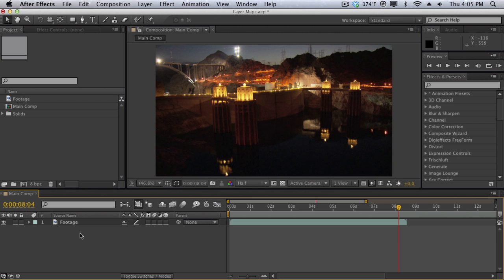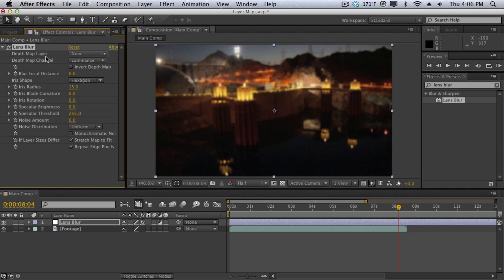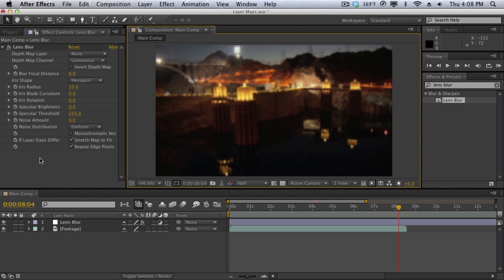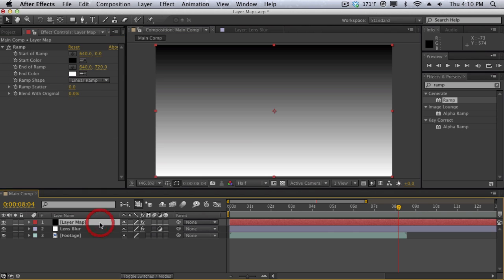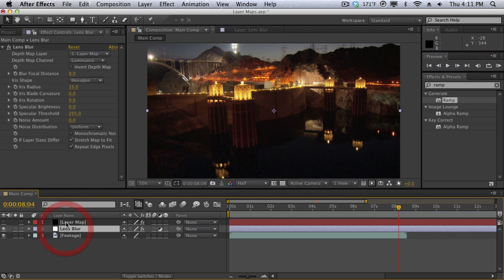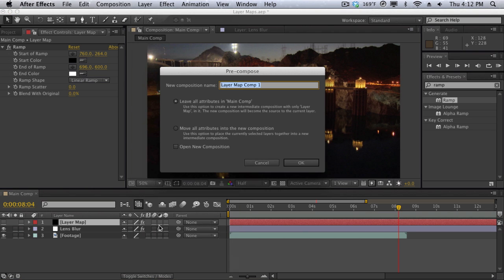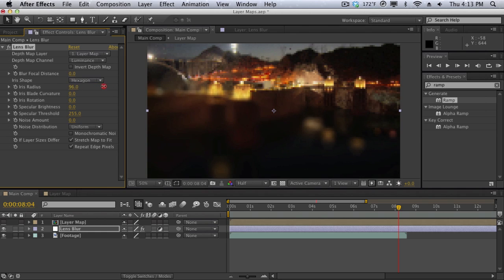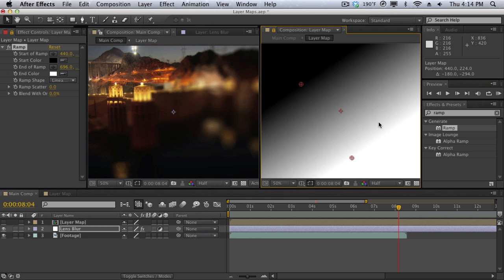21 Layer Maps